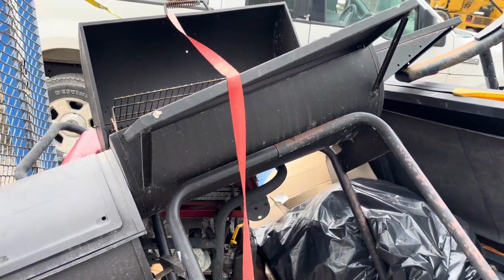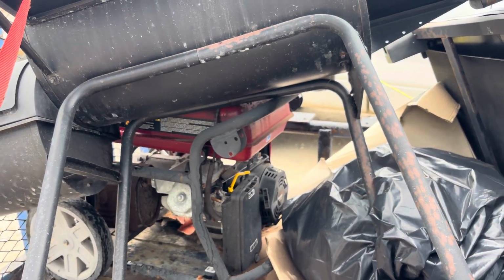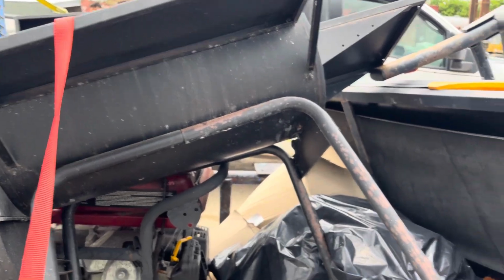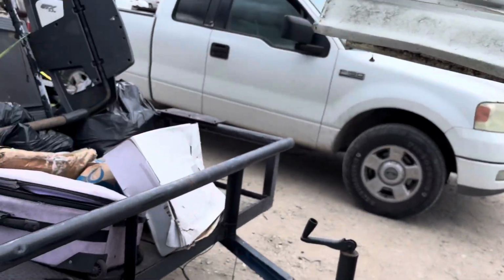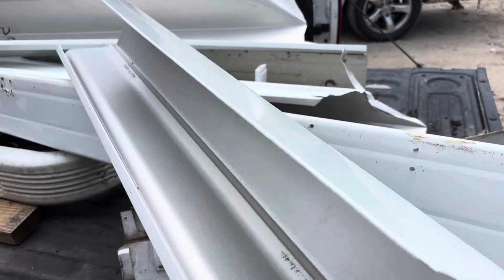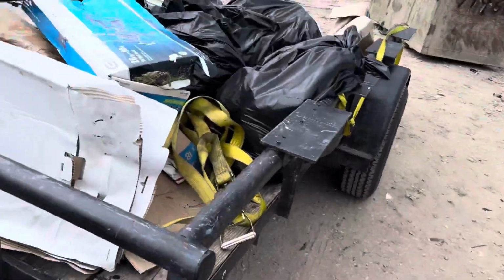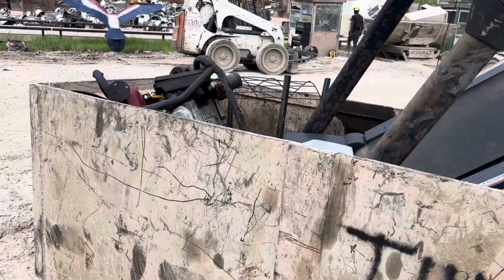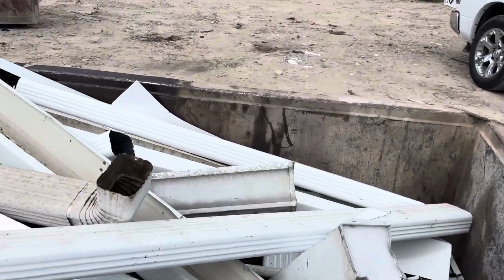Todays Scrap Run (7-17-24)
What’s up guys!! Got this for free off a hauling job I did cleaning out an apartment let’s see what we get for it in scrap.